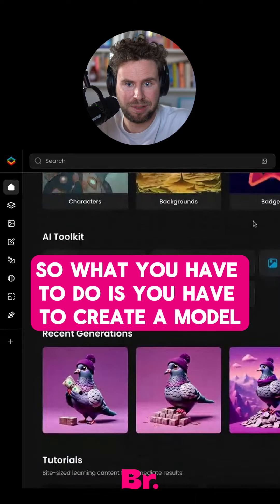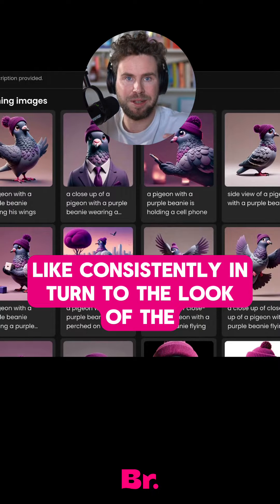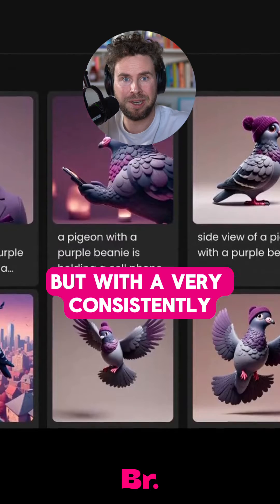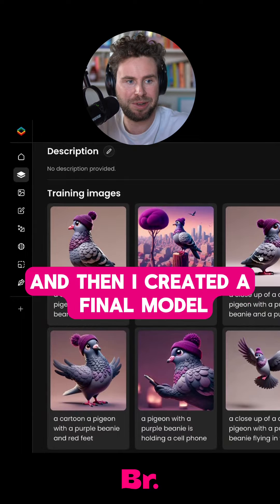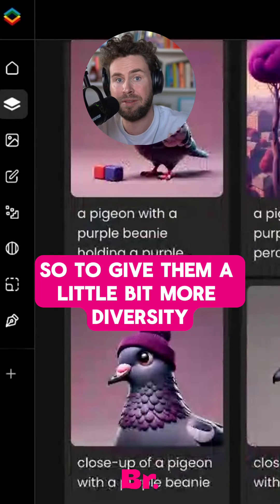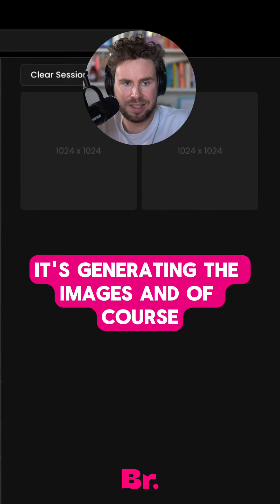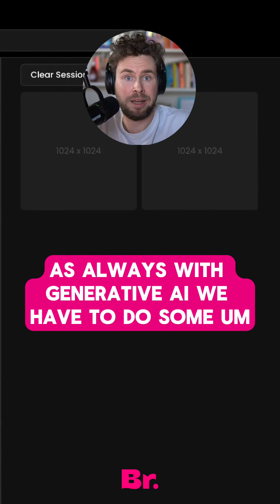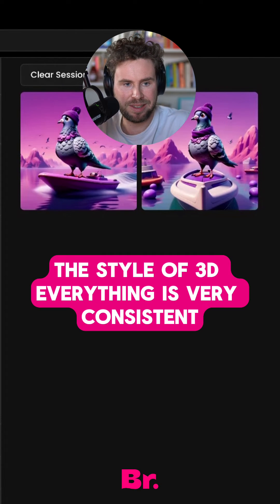How I'm using scenario AI to create brand mascot imagery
In this tutorial I take you through my process of using scenario AI to generate images for my AI generated brand mascot.